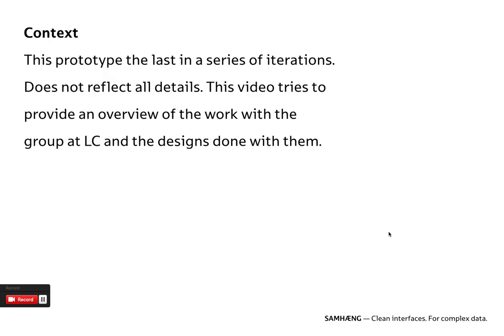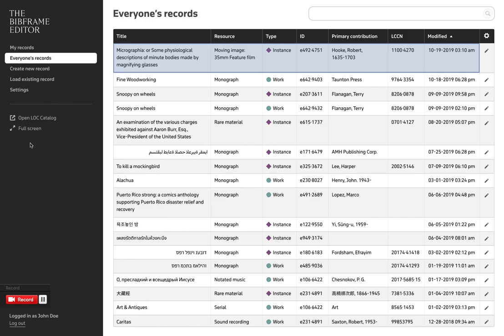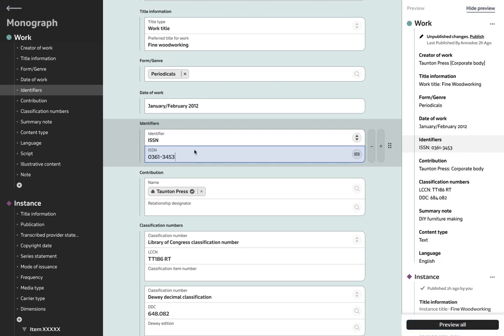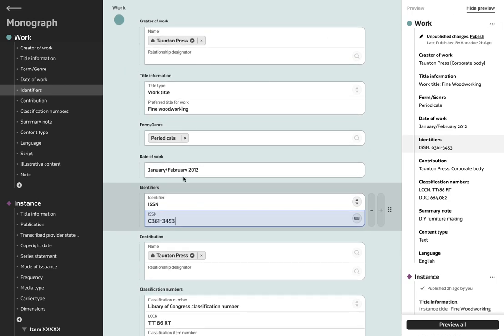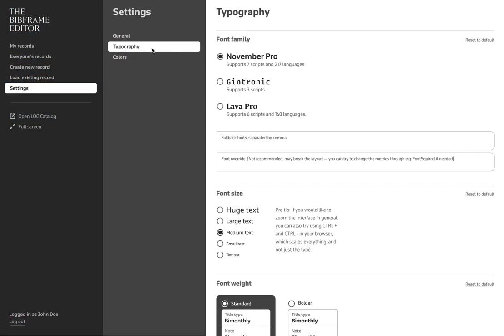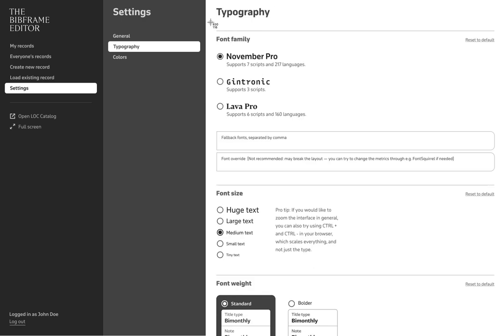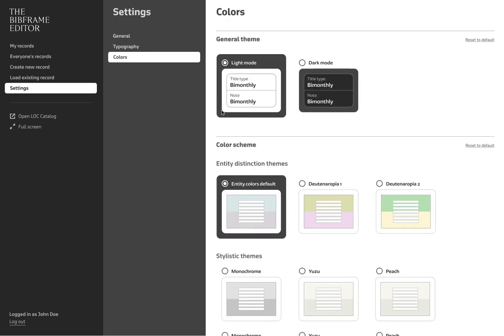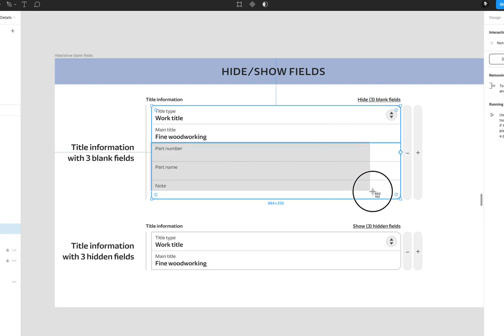LCBFE UX — high level walkthrough